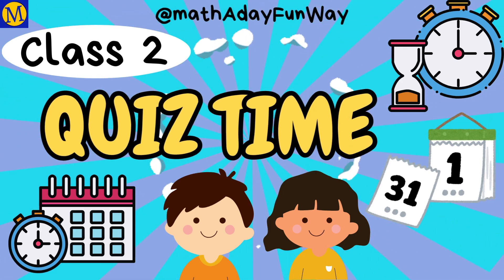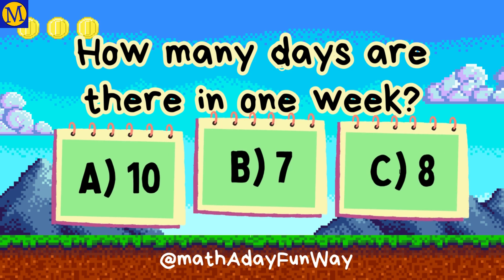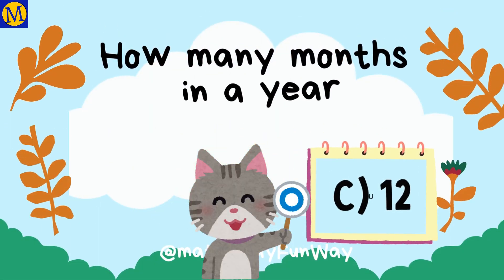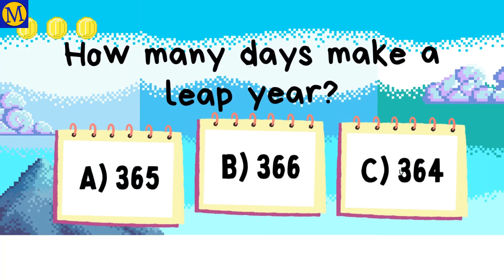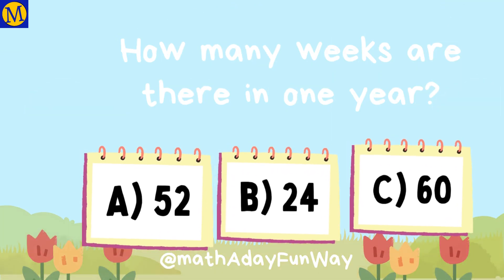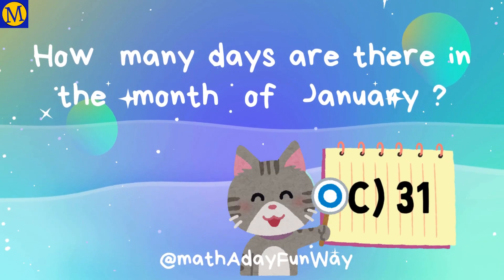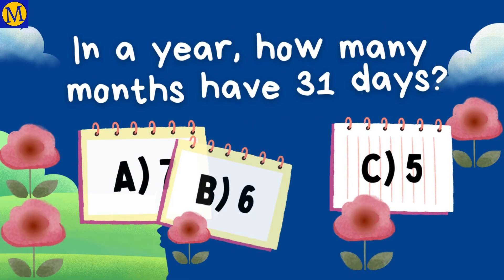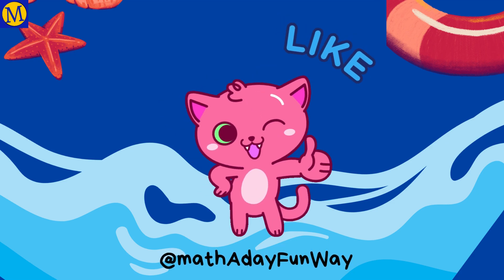Math Quiz | Grade 2 | Chapter-Time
Maths Quiz for Kids
Fun Activity on Chapter- Time
Questions with answers
Kids learn with fun. Quick revision